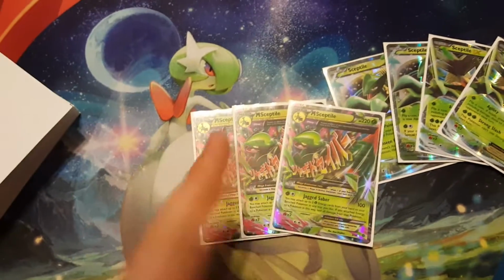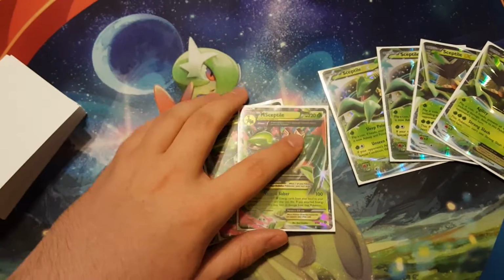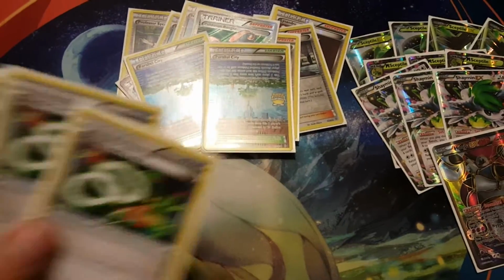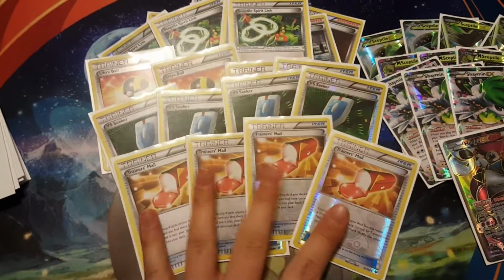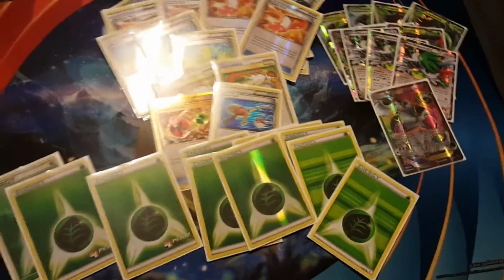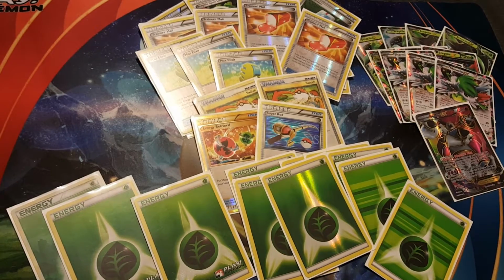2nd Place LC - Very Fast Mega Sceptile EX - PRC-STS Format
EDIT: I also beat Mega Audino in the last round... idk how I forgot about that one.